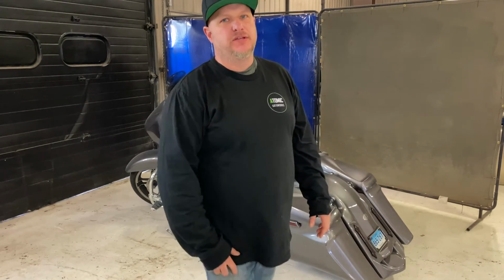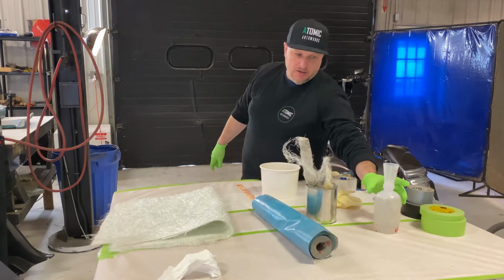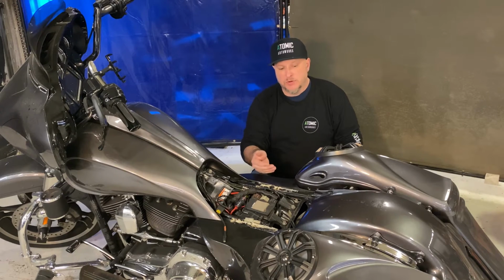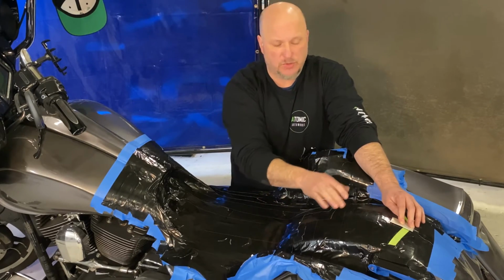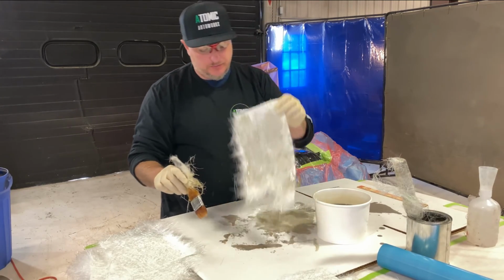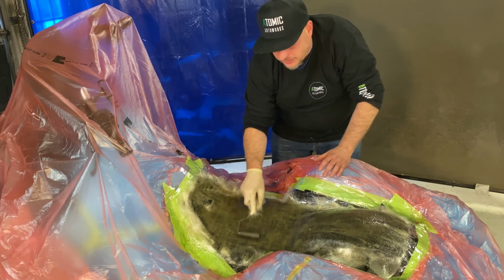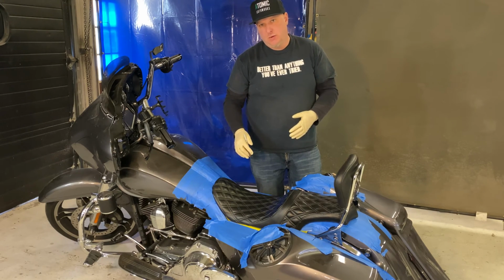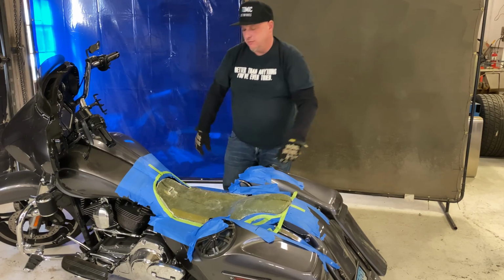Custom Car Shop Shows How To Make A Motorcycle Seat Pan. (EPISODE 1)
🏍️🔥 How to Make a Motorcycle Seat Pan for a Harley-Davidson Street Glide Bagger! 🛠️

At Atomic Autoworks Garage, an auto restoration shop and custom car shop, Eddie Barrett shows you how to make a custom motorcycle seat pan for a Harley-Davidson Street Glide Bagger.

If you're looking to build a seat pan and have it foamed and wrapped by Atomic Autoworks, this is exactly how we prefer the pan to be built for a smooth, professional fit. Learn all the tips and tricks that make our seat pans stand out in this step-by-step guide!
🔧 Support Atomic Autoworks Garage & Shop What We Use
Want to use the same tools, supplies, and products we trust in our shop?

🚗 About Atomic Autoworks Garage
We specialize in car and truck restoration, customization, detailing, and reconditioning — from full builds and bodywork to paint, interiors, and everything in between. Whether you're a DIYer, gearhead, or just love cool builds, our channel is here to educate, inspire, and entertain.

🛠️ Full restorations
🎨 Custom interiors & paint
🧼 Professional detailing & reconditioning
🎥 How-to videos, behind-the-scenes, and shop tours

⏱️ TIME STAMPS:
(Add your video-specific time stamps here)